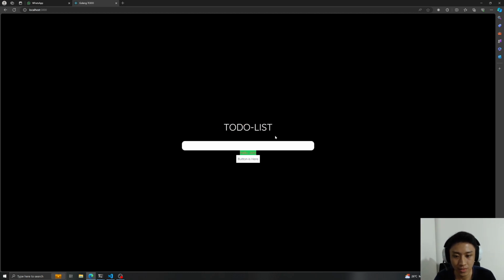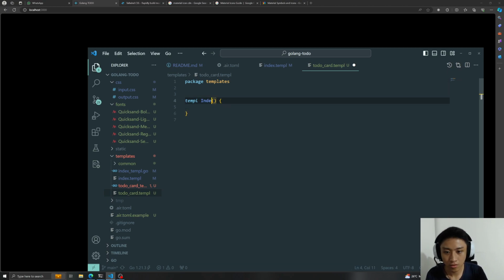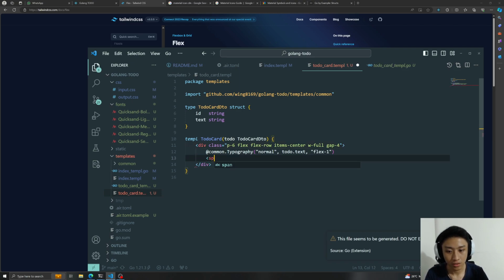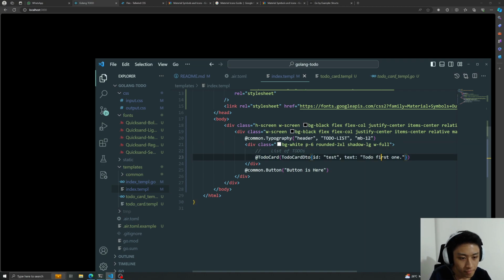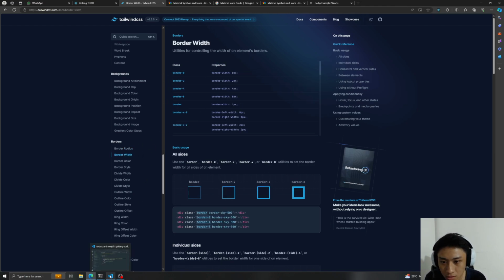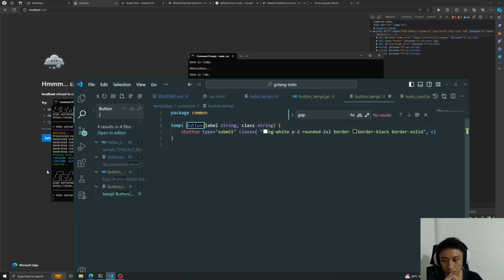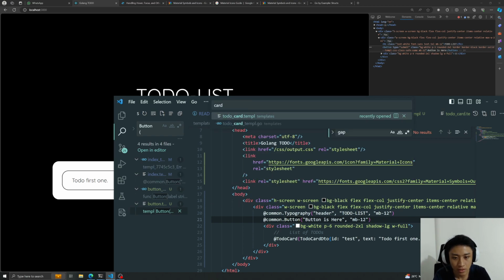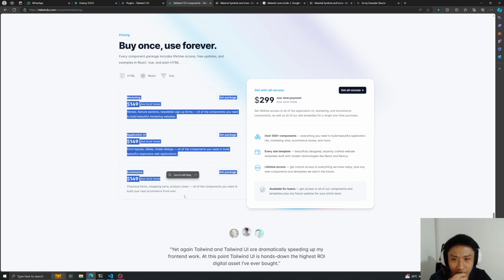#3 Customize TODO cards [Get Started With Golang Echo + HTMX]